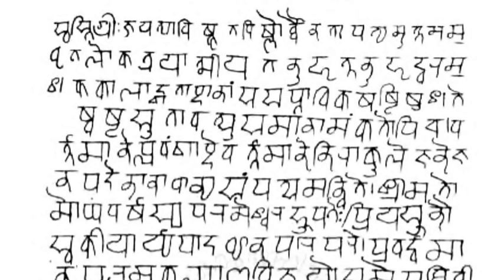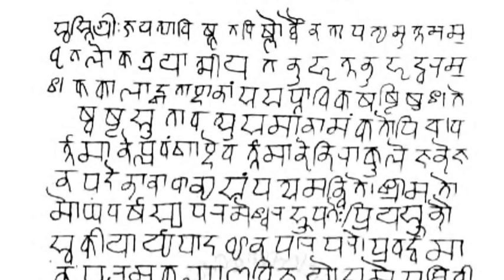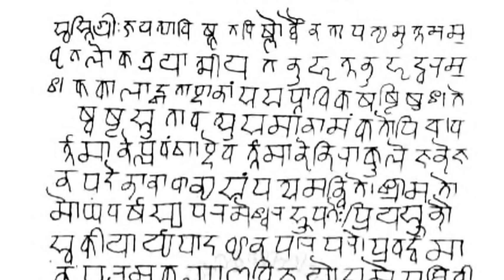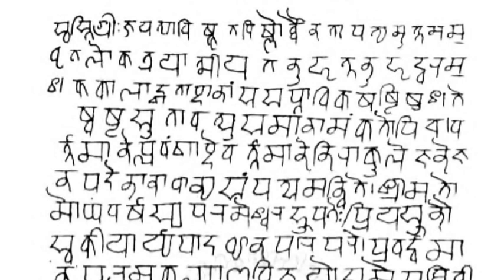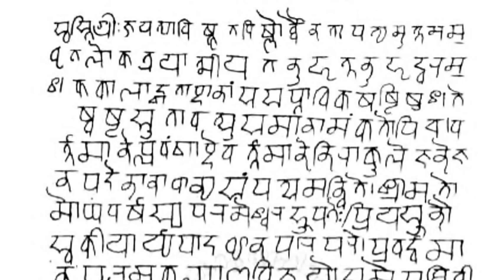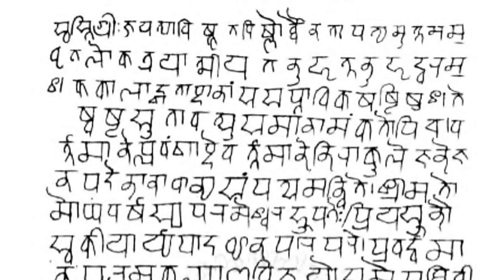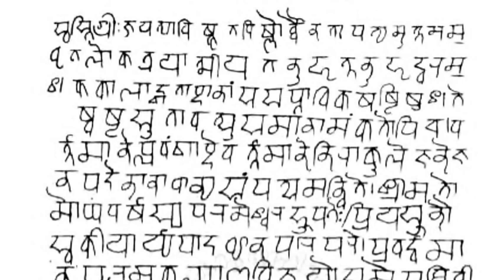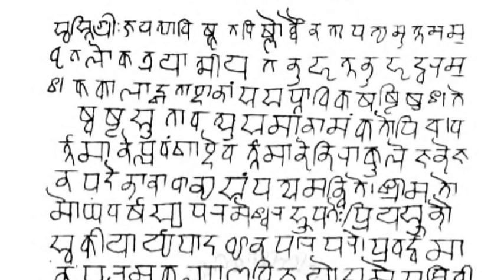Devanagri | Wikipedia audio article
This is an audio version of the Wikipedia Article:
Devanagri

00:03:00 1 History
00:05:36 1.1 Southeast Asia
00:07:02 2 Letters
00:07:36 2.1 Vowels
00:10:54 2.2 Consonants
00:13:09 2.2.1 Allophony of 'v' and 'w' in Hindi
00:14:15 2.3 Compounds
00:15:16 2.4 Conjunct consonants
00:16:24 2.5 Accent marks
00:18:08 2.6 Punctuation
00:18:30 2.7 Old forms
00:19:13 2.8 Numerals
00:19:27 2.9 Fonts
00:19:36 3 Transliteration
00:21:03 3.1 Hunterian system
00:21:19 3.2 ISO 15919
00:21:38 3.3 IAST
00:22:09 3.4 Harvard-Kyoto
00:22:59 3.5 ITRANS
00:23:40 3.5.1 Velthuis
00:24:37 3.6 ALA-LC Romanisation
00:25:03 3.7 WX
00:25:31 4 Encodings
00:26:29 4.1 ISCII
00:26:37 4.2 Unicode
00:27:19 5 Devanagari keyboard layouts
00:27:46 5.1 InScript layout
00:27:56 5.2 Typewriter
00:28:26 5.3 Phonetic
00:28:47 6 See also

- Socrates

SUMMARY
Devanagari ( DAY-və-NAH-gər-ee; देवनागरी,  IAST: Devanāgarī, a compound of "deva" देव and "nāgarī" नागरी; Hindi pronunciation: [deːʋˈnaːɡri]), also called Nagari (Nāgarī, नागरी), is an abugida (alphasyllabary) used in India and Nepal. It is written from left to right, has a strong preference for symmetrical rounded shapes within squared outlines, and is recognisable by a horizontal line that runs along the top of full letters. In a cursory look, the Devanagari script appears different from other Indic scripts such as Eastern Nagari, Odia, or Gurmukhi, but a closer examination reveals they are very similar except for angles and structural emphasis.The Nagari script has roots in the ancient Brāhmī script family. Some of the earliest epigraphical evidence attesting to the developing Sanskrit Nagari script in ancient India, in a form similar to Devanagari, is from the 1st to 4th century CE inscriptions discovered in Gujarat. The Nagari script was in regular use by the 7th century CE and it was fully developed by about the end of first millennium. The use of Sanskrit in Nagari script in medieval India is attested by numerous pillar and cave temple inscriptions, including the 11th-century Udayagiri inscriptions in Madhya Pradesh, and an inscribed brick found in Uttar Pradesh, dated to be from 1217 CE, which is now held at the British Museum. The script's proto- and related versions have been discovered in ancient relics outside of India, such as in Sri Lanka, Myanmar and Indonesia; while in East Asia, Siddha Matrika script considered as the closest precursor to Nagari was in use by Buddhists. Nagari has been the primus inter pares of the Indic scripts. It has long been used traditionally by religiously educated people in South Asia to record and transmit information, existing throughout the land in parallel with a wide variety of local scripts (such as Modi, Kaithi, and Mahajani) used for administration, commerce, and other daily uses.
The Devanagari script is used for over 120 languages, making it one of the most used and adopted writing systems in the world. Among the languages using it – as either their only script or one of their scripts – are Hindi, Sanskrit, Pali, Awadhi, Bhojpuri, Braj Bhasha, Chhattisgarhi, Haryanvi, Magahi,  Nagpuri,  Rajasthani, Bhili, Dogri, Marathi, Nepali, Maithili, Kashmiri, Konkani, Sindhi, Bodo, Nepalbhasa,Malayalam Mundari and Santali.  The Devanagari script is closely related to the Nandinagari script commonly found in numerous ancient manuscripts of South India, and it is distantly related to a number of southeast Asian scripts.Devanagari script has 47 primary characters, of which 14 are vowels and 33 are consonants. The ancient Nagari script for Sanskrit had two additional consonantal characters. Unlike the Latin alphabet, the script has no concept of letter case. Generally the orthography of the script reflects the pronunciation of the language.